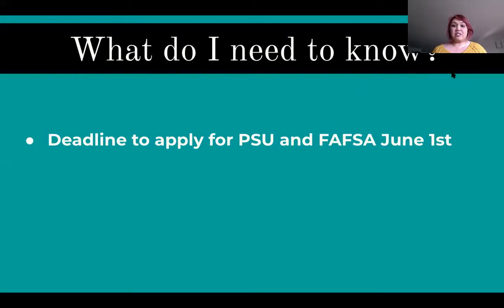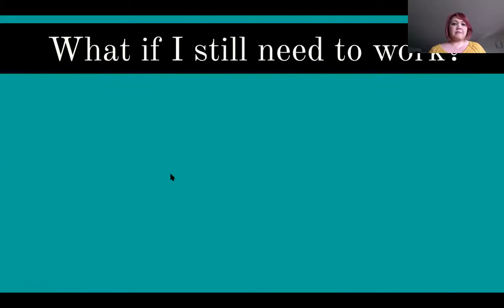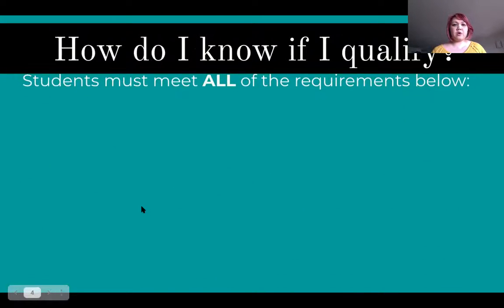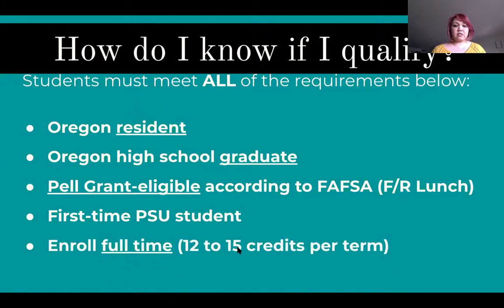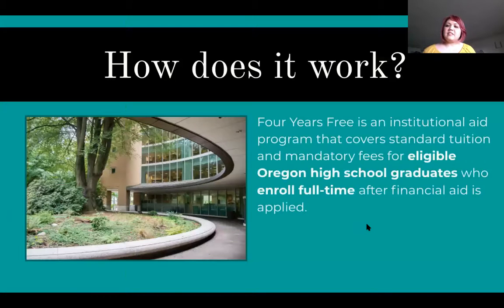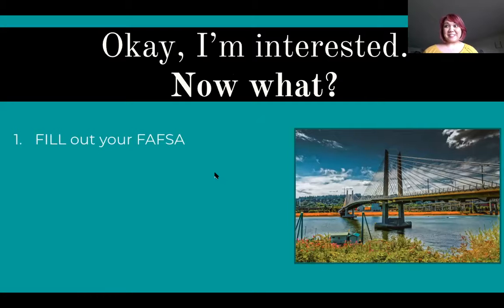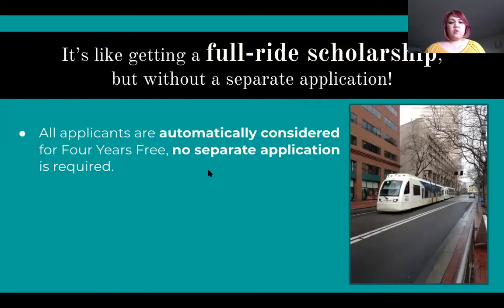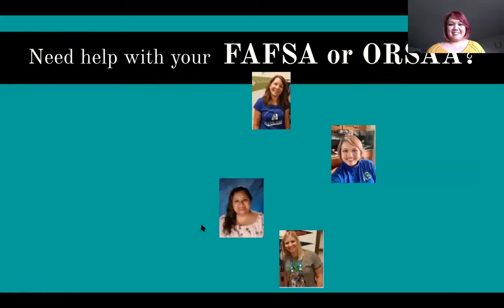Understanding PSU's 4 Years Free Program Senior Lesson March 2021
Is 4 years of free college too good to be true? No! Ms. Winquist explains Portland State University’s 4 Years Free Program. Watch this to see if you qualify and to learn how the program works.